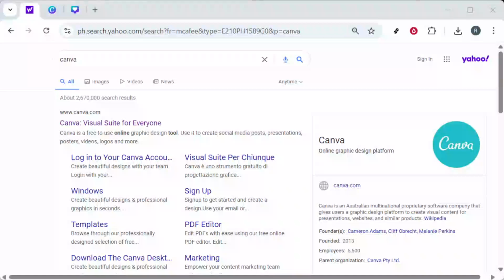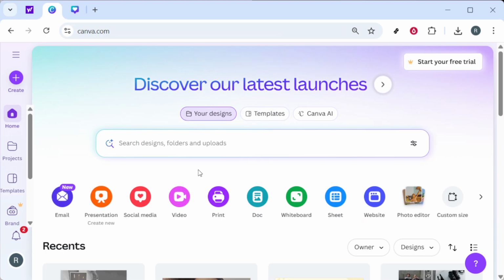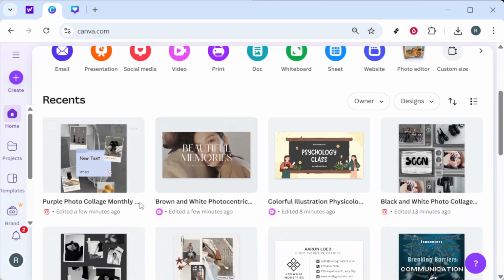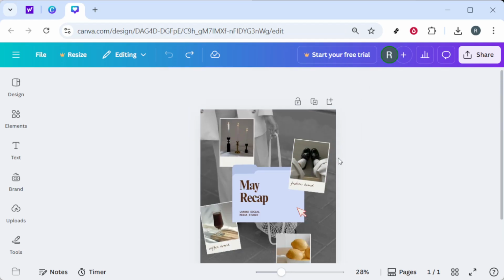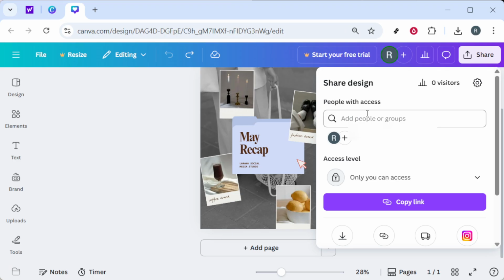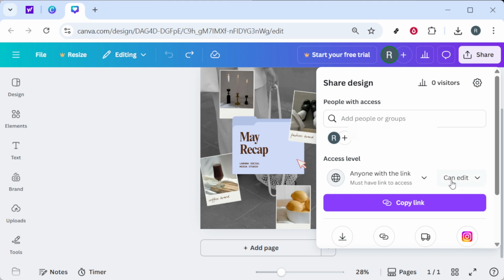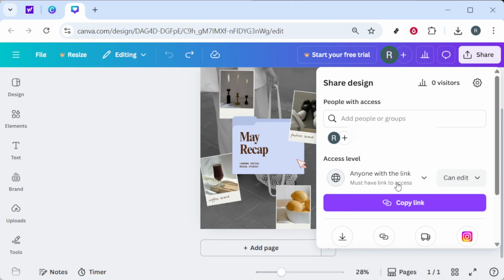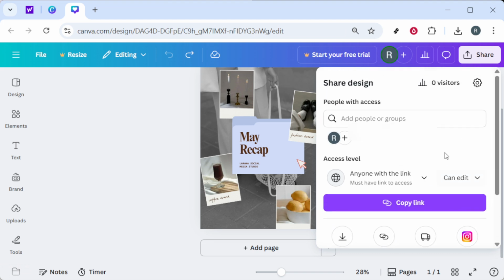How To Share Canva Templates | Full Guide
Sharing Canva templates is a great way to collaborate or distribute your work with others. You can send a link so others can use or edit your template without altering your original version. It’s perfect for teams, classrooms, or business partners. Here’s how to share your Canva creations effortlessly!

🔗 Step 1: Open your design in Canva.
📤 Step 2: Click the Share button on the top right.
👥 Step 3: Choose “Template link” or “Edit link.”
💬 Step 4: Copy and send it to your recipients.
🎉 Step 5: Your design is now ready to be used or edited by others!